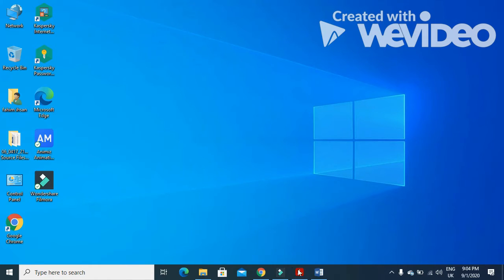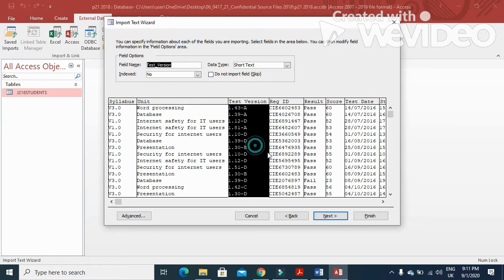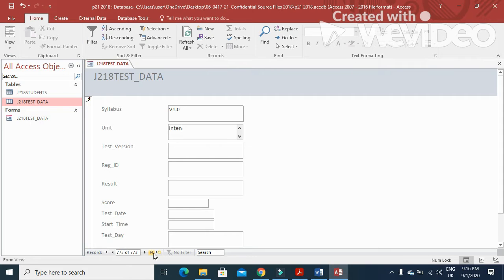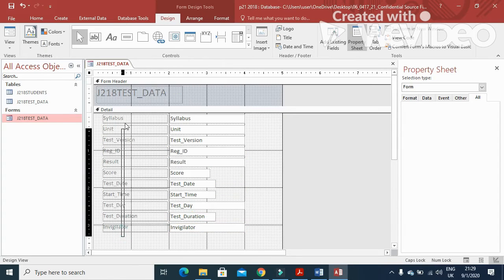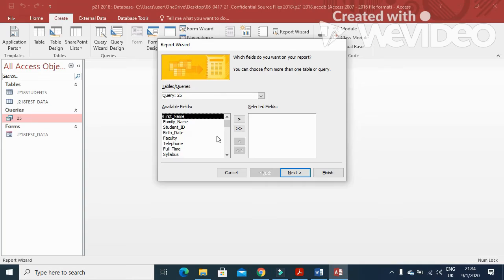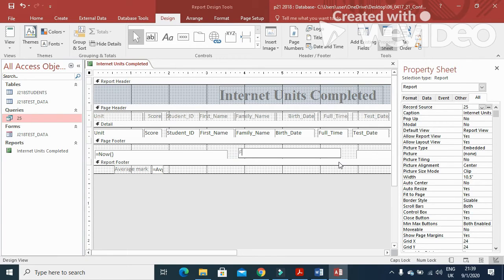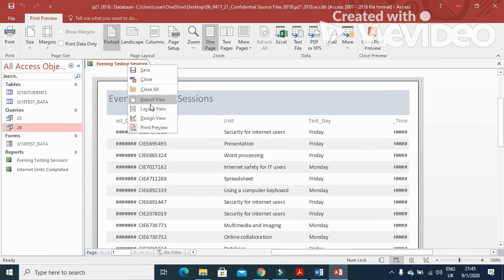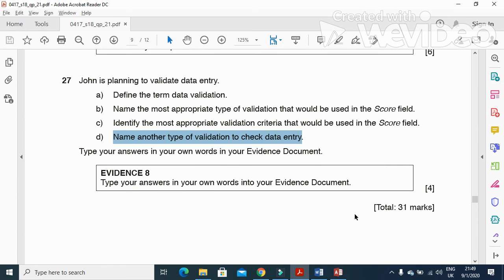IGCSE ICT 0417/2018/P21/May -June (Data base)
Also check